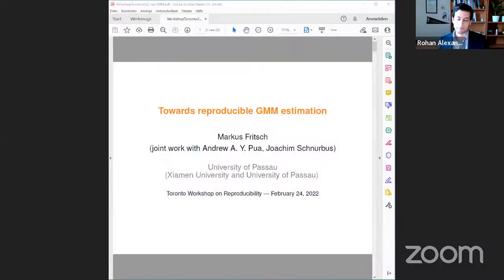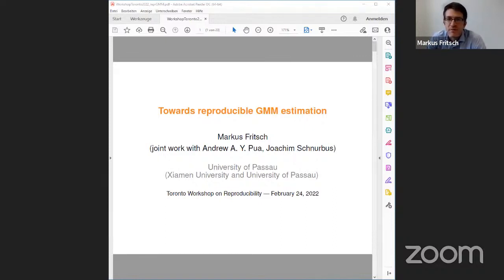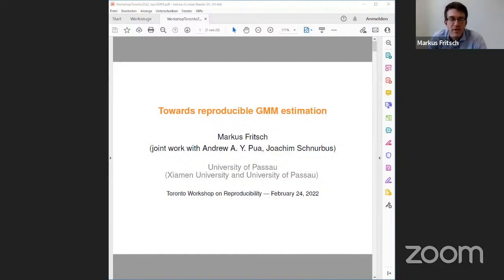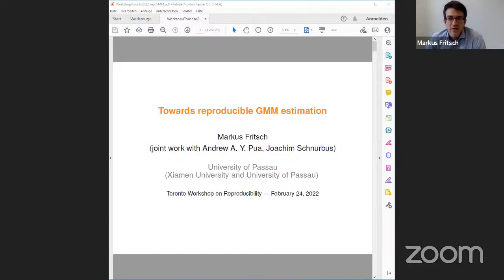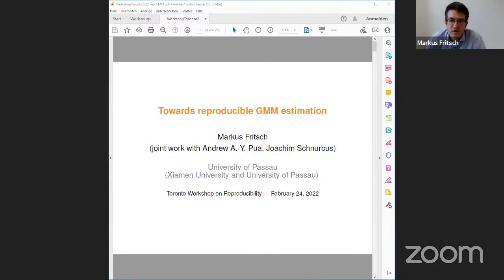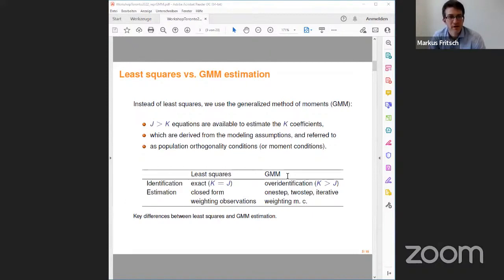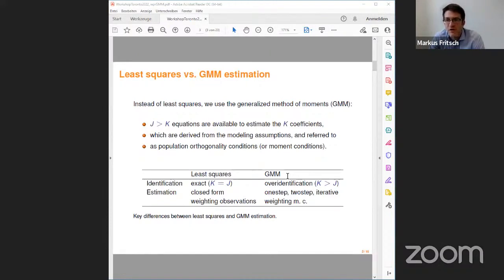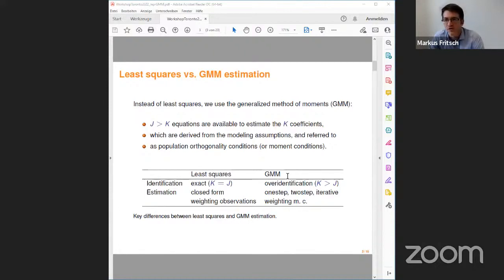2022 Toronto Workshop on Reproducibility - Markus Fritsch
24 February 2022. Towards reproducible GMM estimation
Abstract: Generalized method of moments (GMM) estimation is a way forward in regression setups where endogeneity is present. A practically relevant area of application is the estimation of linear dynamic panel data models. This context forces the researcher to make many decisions that seem marginal at first, but which often affect the estimation and inference dramatically. The decisions comprise the number and type of employed moment conditions, their weighting scheme, how covariates and/or dummy variables are included, whether we iterate the estimation procedure and/or bias-correct, etc. Due to the many possible choices, clear documentation and reproducibilty are vital for the communication of GMM estimation results. We provide guidelines for reproducible GMM estimation and demonstrate their relevance by replicating and extending several empirical applications.
Bio: Markus Fritsch is Assistant Professor at the Chair of Statistics and Data Analytics of the University of Passau. He is the creator of the CRAN package pdynmc. His research interest include Data Science & Statistical Learning, GMM estimation, Quantile regression, and reproducible Applied Statistics.